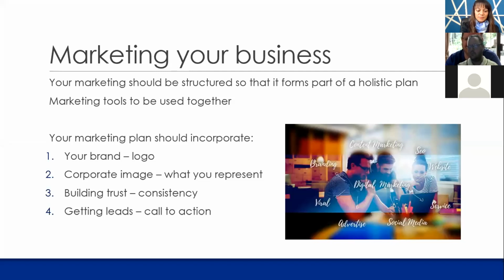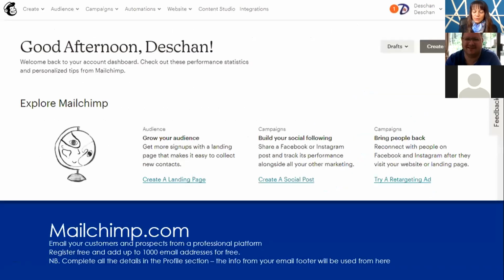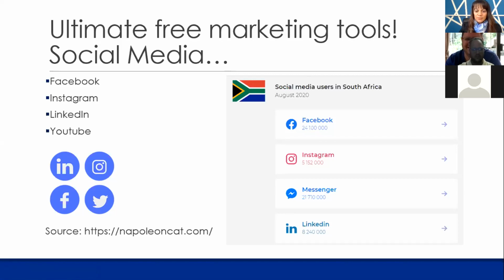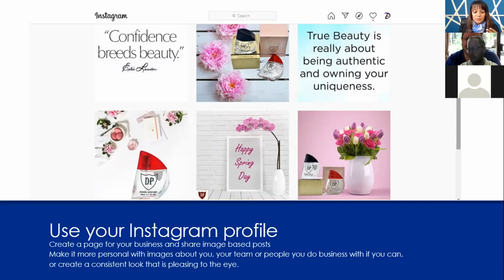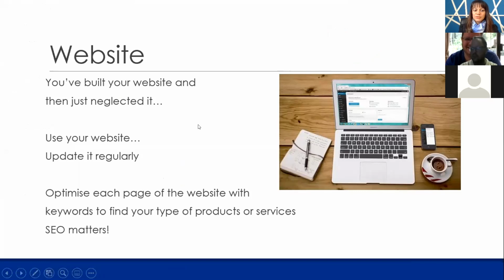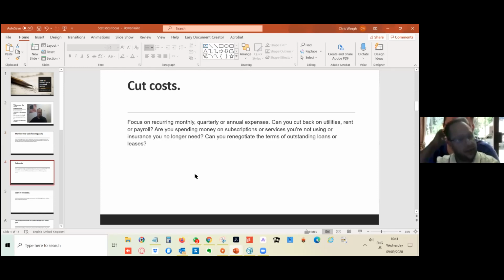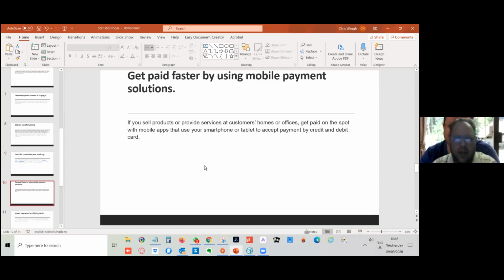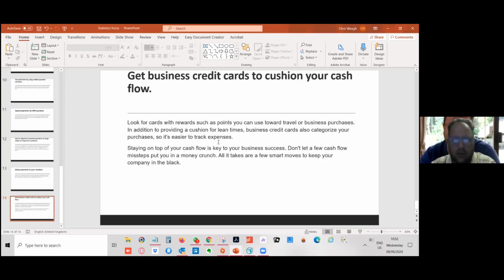How to use free marketing tools & handle your cash flow wisely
Do you want more customers? Reach people with these practical free marketing tipsAre you wondering where your money is going? Learn how to manage your cash flow more efficientlyJoin us for an informative, motivating and educating Webinar hosted by Chanre Williams & co-hosted by Chris Waugh